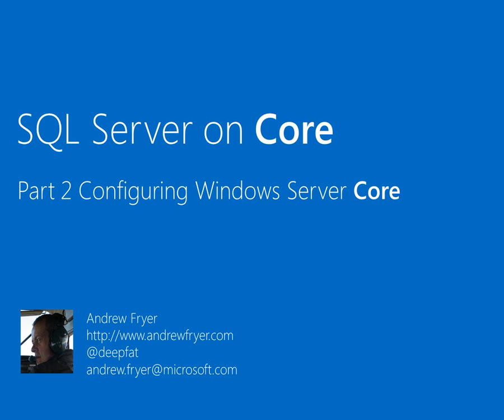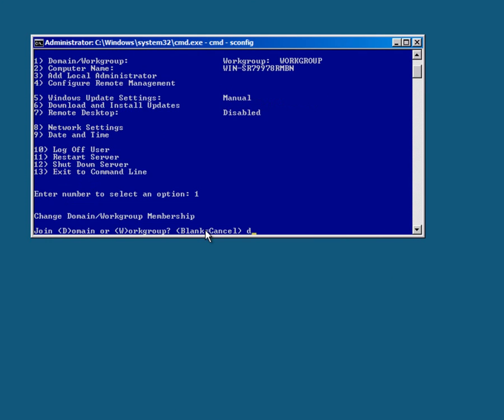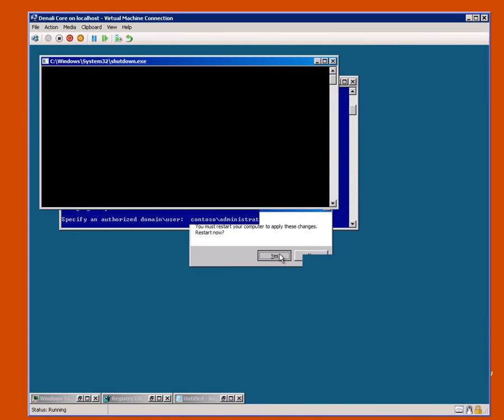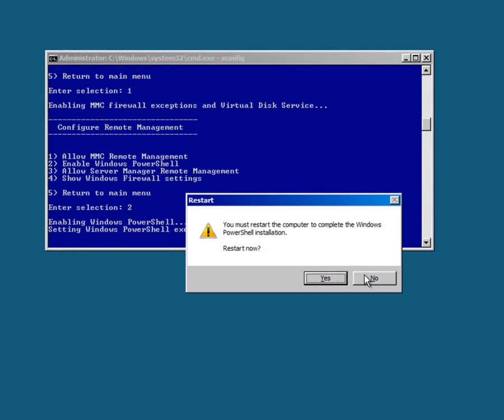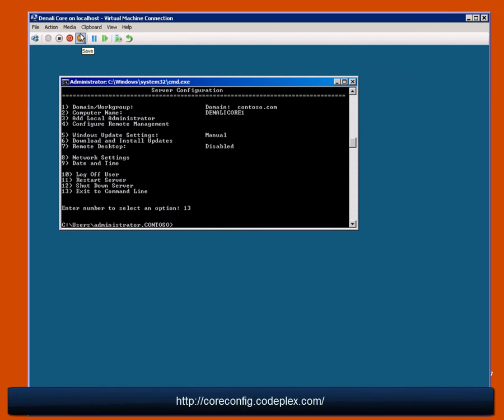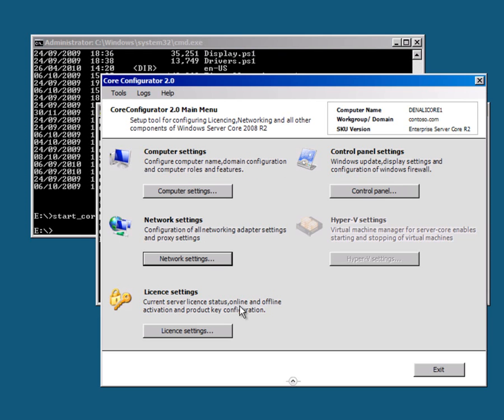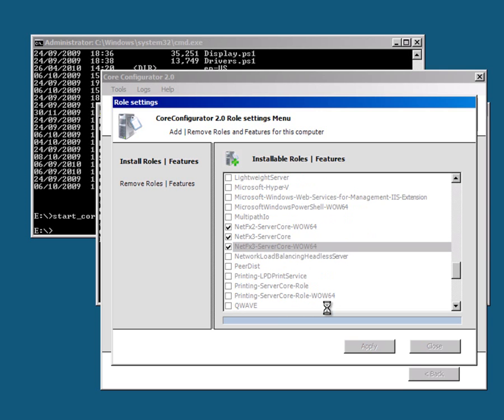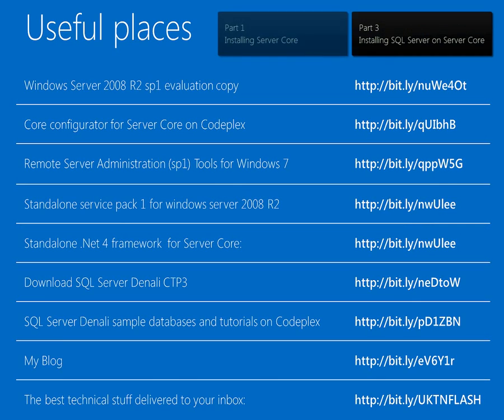SQL Server on Windows Server Core - Part 2 configuring Server Core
in part 2 of this series I show you how to configure a fresh installtion of server core , using Sconfig, and the core configurator on codeplex.  I'll add it to a domain install powershell support open the firewall fo rrmeote management and put the components of the .Net framework needed for SQL Server.